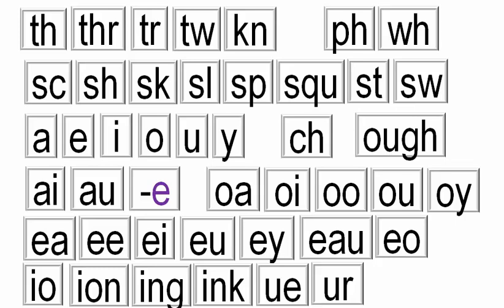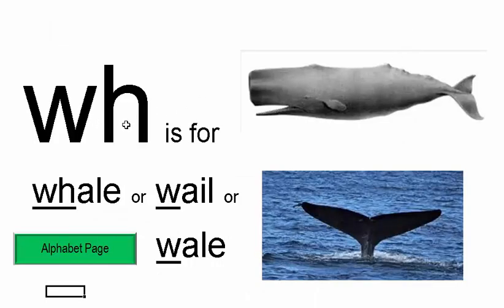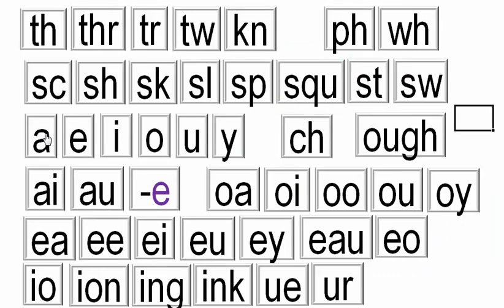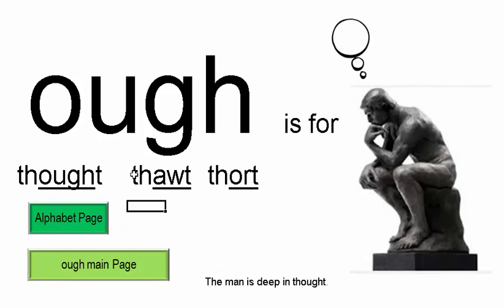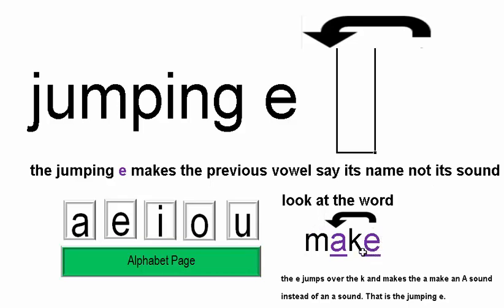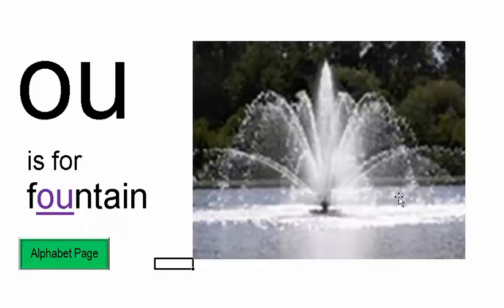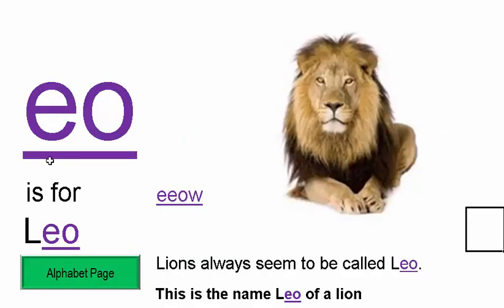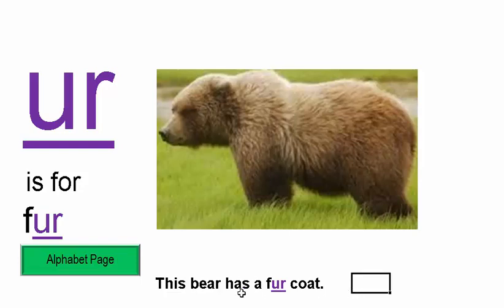i-Teach-u ENGLiSH 62 SOUND COMBiNATiONS _ _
i-Teach-u English 62 deals with combination of letters in the English language giving you a chance of understanding how sounds are built up. I have gone through all manner of combinations and tried to show difficult ones too. For example there are six sounding versions of the letters 'ough' with illustrations in sentences and pictures to help out. WARNING This video is long but very useful to students.